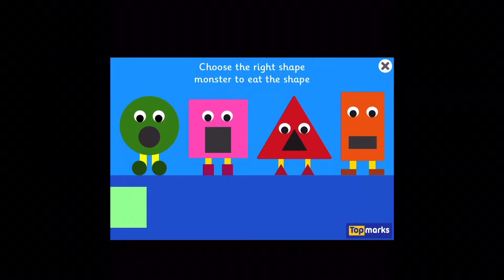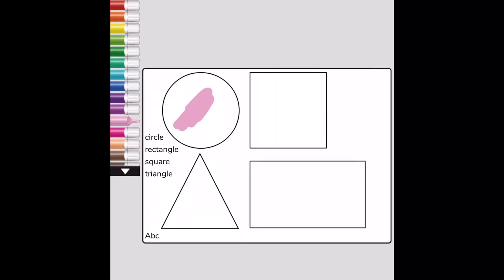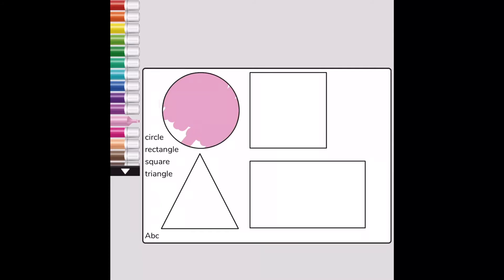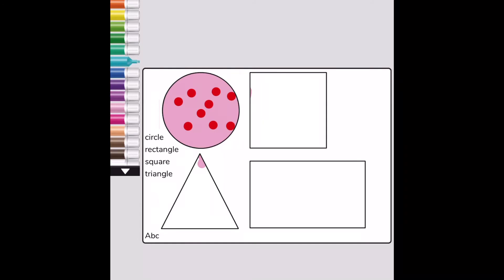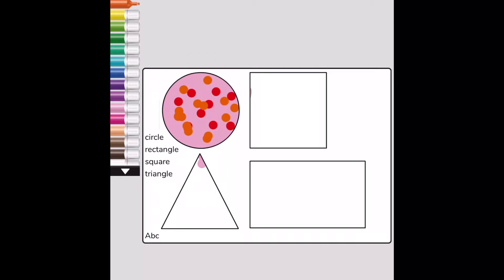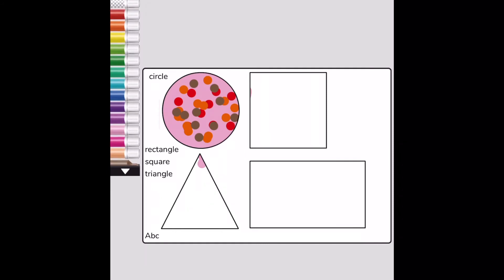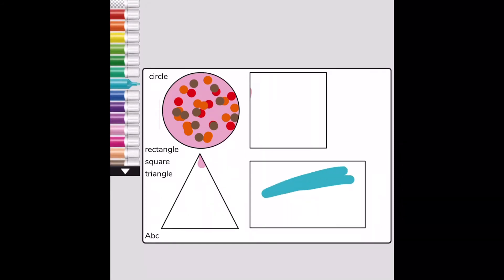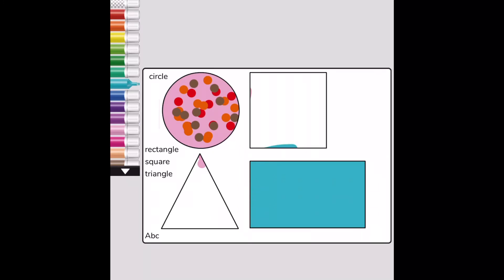Maths - Monday 11th May - Basic 2D Shapes